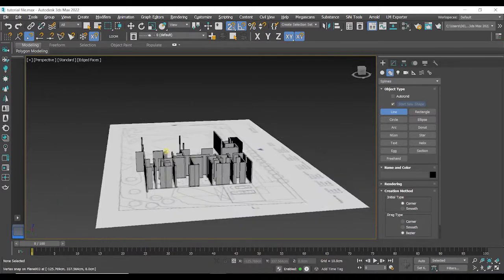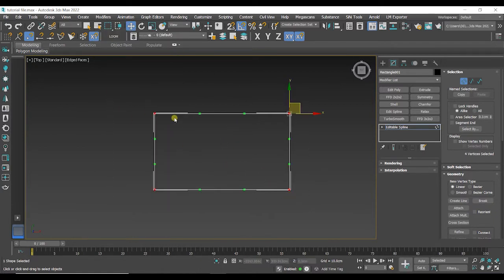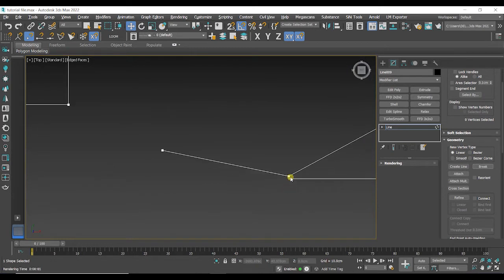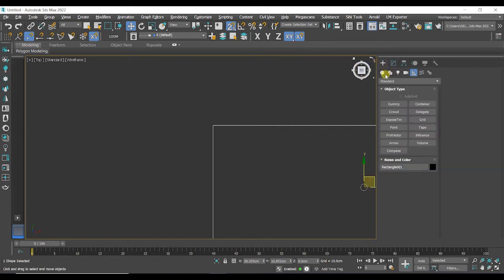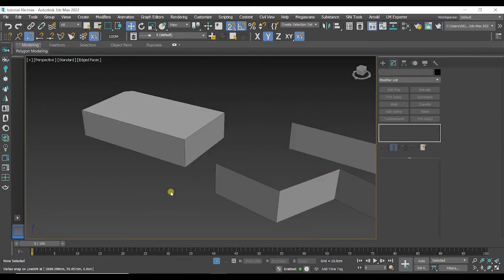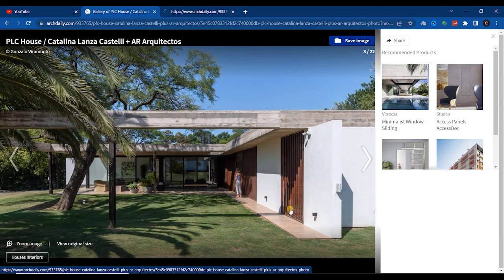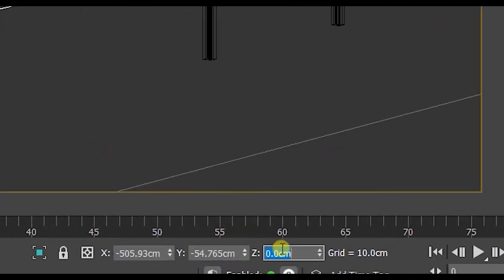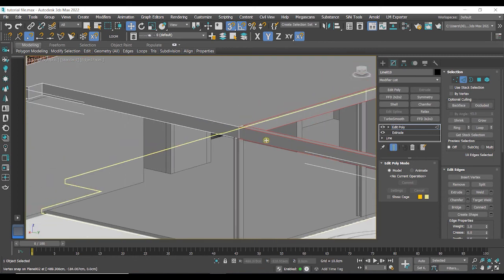3DS MAX Tutorials: The Complete Beginner's Course | Episode3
Hello dear 3d artists
As the title of this series suggests: (3DS MAX Tutorials: The Complete Beginner's Course | Episode2), the 3ds Max Club series is a comprehensive 3ds Max training course for beginners.  In the third part of this course, we will continue modeling a villa. The main topic that we will discuss in this section is splines. Splines are one of the basic topics in Max and in this video we will discuss important tools related to splines.

chapters
0:00 Introduction
0:40 Splines
11:00 Floor Modeling
14:25 Roof Modeling
16:55 Beam Modeling